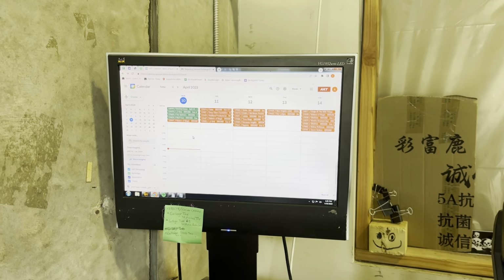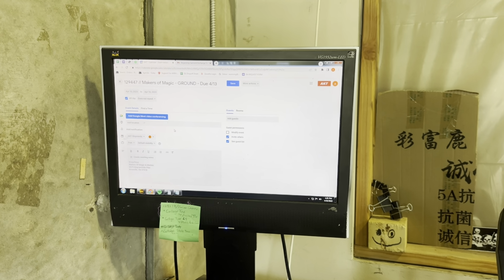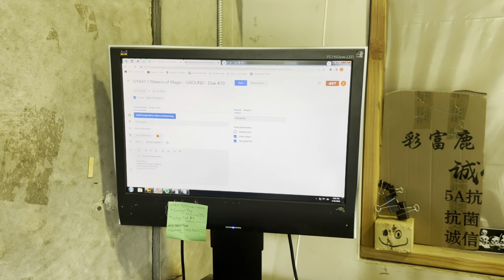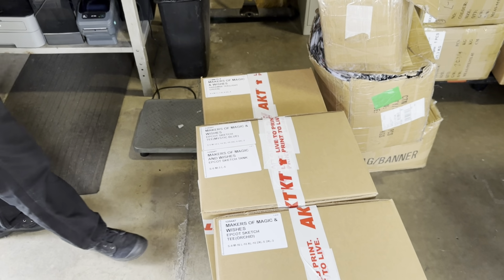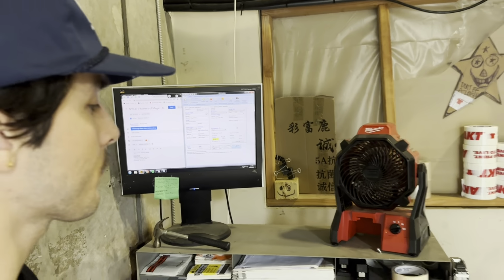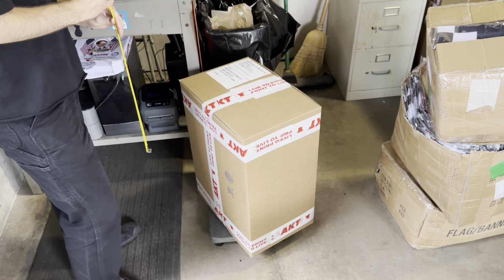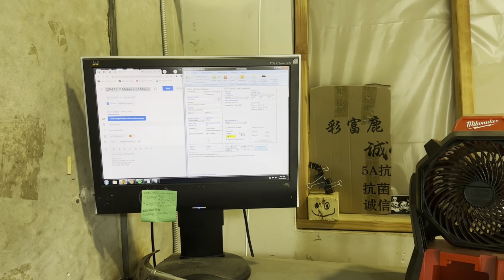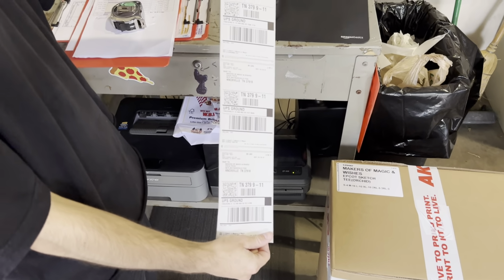Shipping an Order